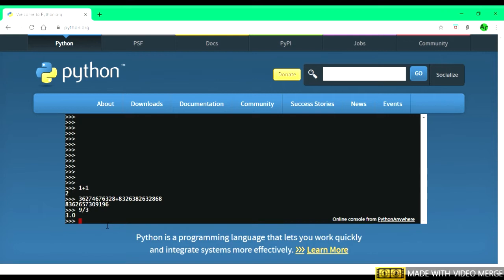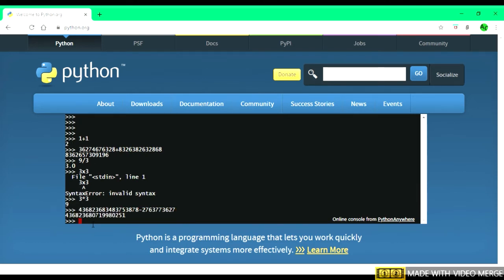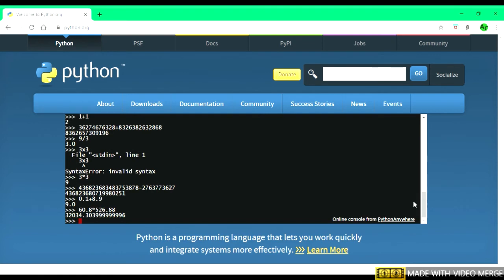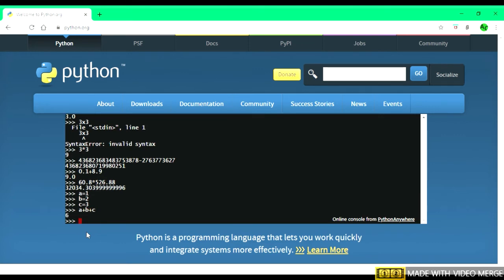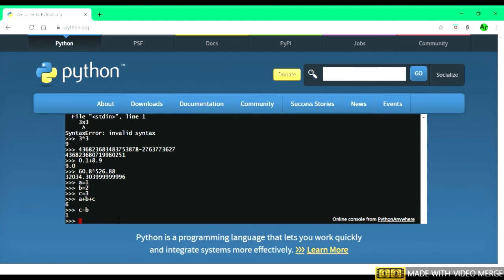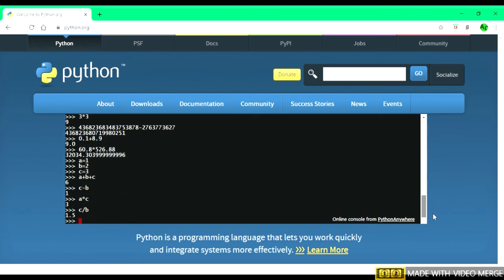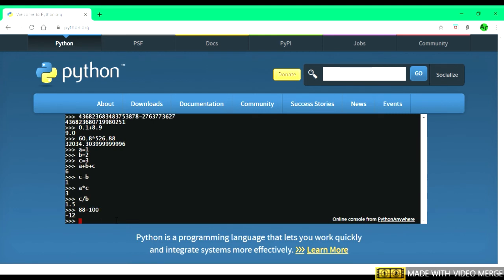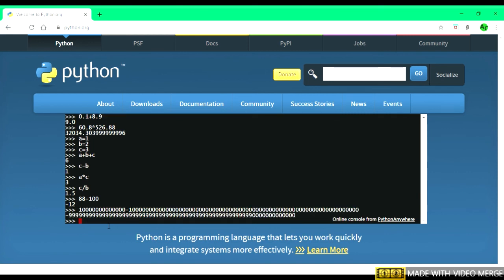Python Part 5: Numbers and Expressions // Ace Coding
This video explains what numbers and expressions are in Python.

Hi guys! I am Ace Coding and I make coding tutorials so that you can learn and enjoy.
and liking the video  👍

Bye!